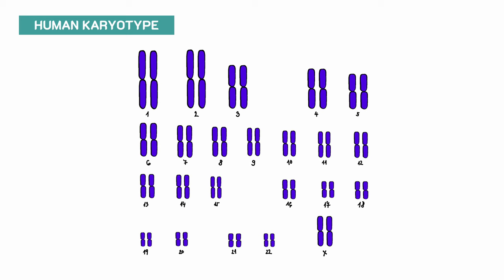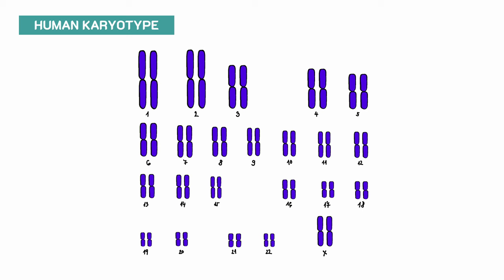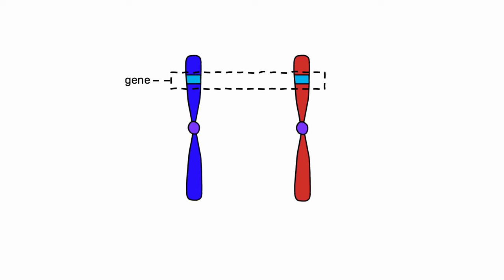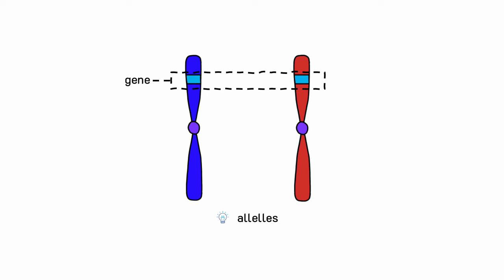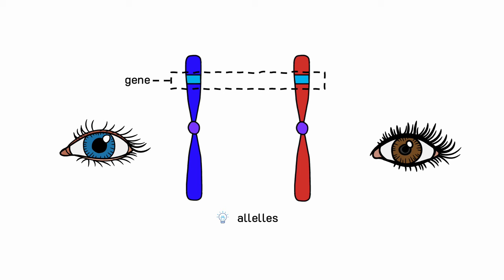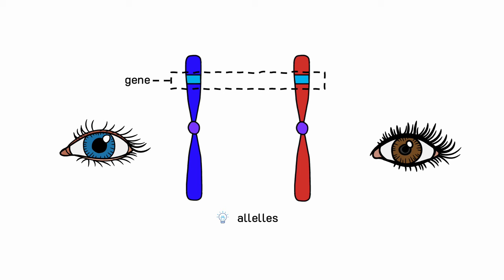Genetics in 60 seconds: Gene vs Allele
In this short video, I am going to explain the difference between the terms gene and alleles. Please, be aware that the example of eye color used in the video is only illustrative. In reality, eye color is controlled by multiple genes (and therefore multiple alleles).